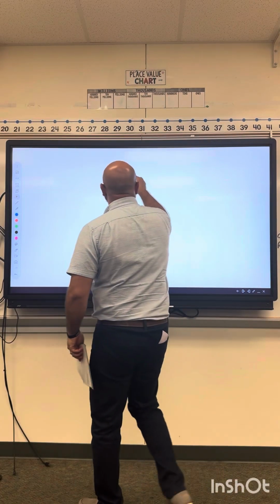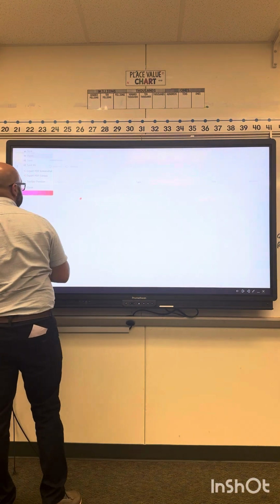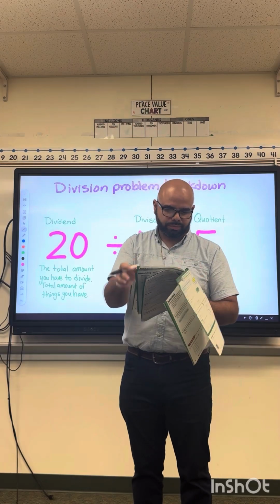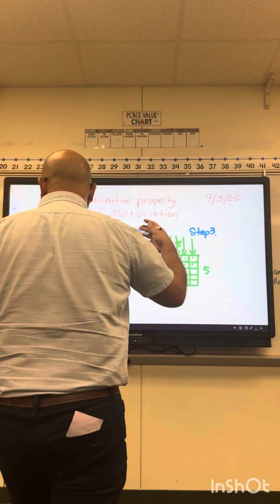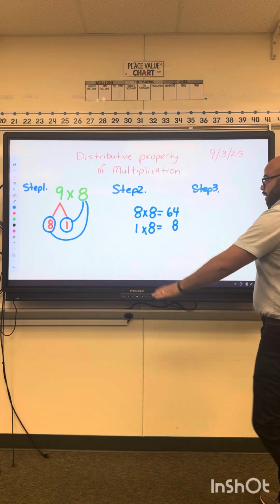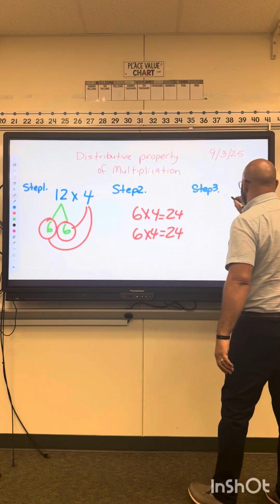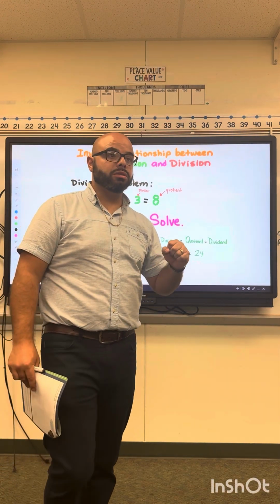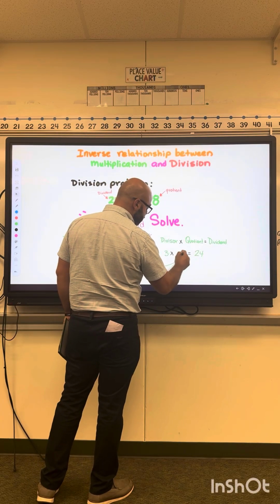Topic 2: Multiplication and Division basic facts